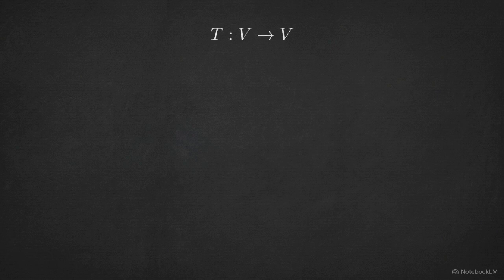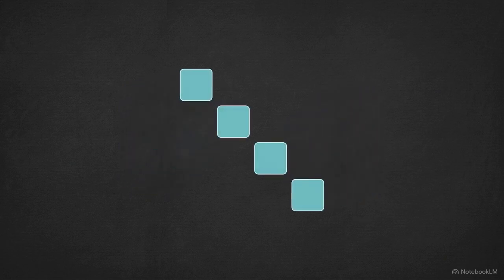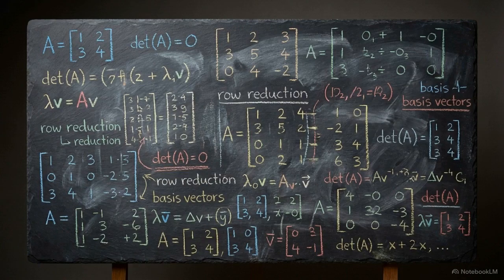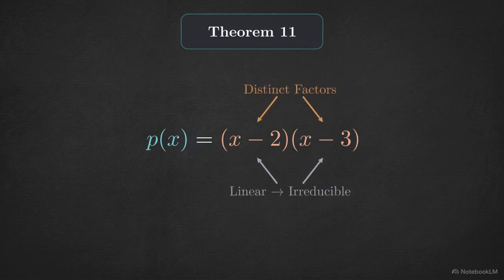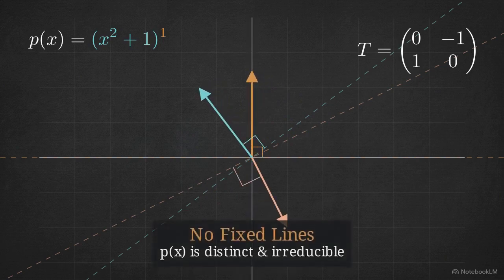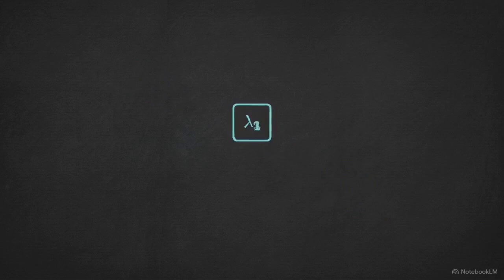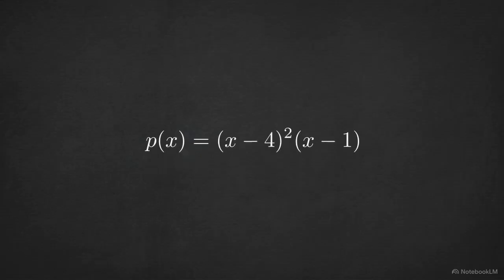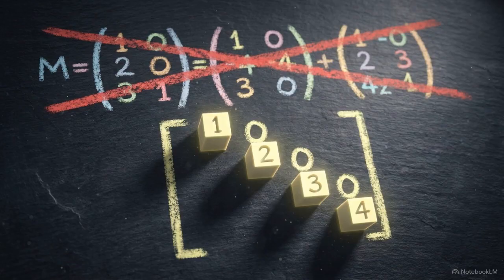Semi-Simple Operators Explained + Chapter 7 Summary | Hoffman Linear Algebra (7.5)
In this lecture, we conclude Chapter 7 with a powerful concept and overall understanding:
👉 Semi-Simple Operators & Chapter Summary
✨ Topics Covered:
Definition of Semi-Simple Operators
Characterization using minimal polynomial
Relationship with diagonalization
Connection with invariant factors and canonical forms
Summary of Chapter 7 concepts
Key insights and intuition
🎯 This video is useful for:
GATE Mathematics
📌 This lecture helps you: ➡ Connect all concepts from Chapter 7
➡ Understand when an operator is diagonalizable
➡ Prepare for exams with conceptual clarity